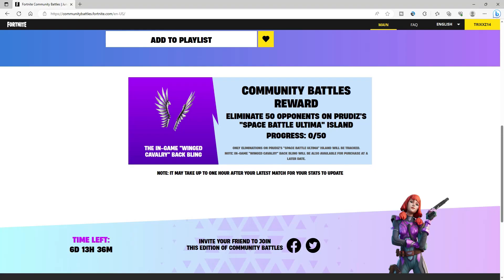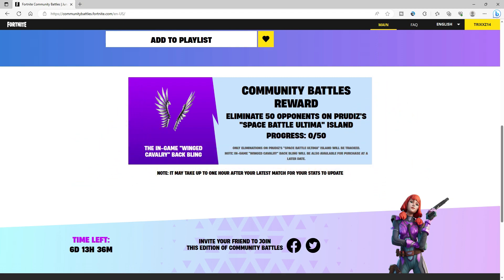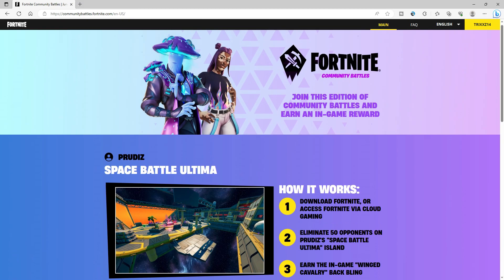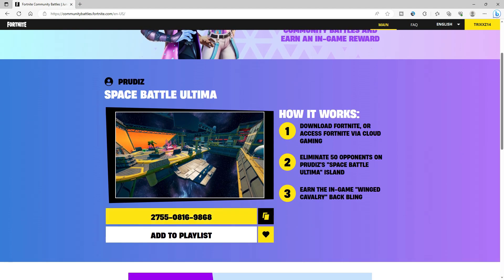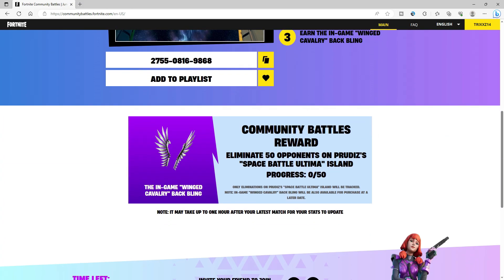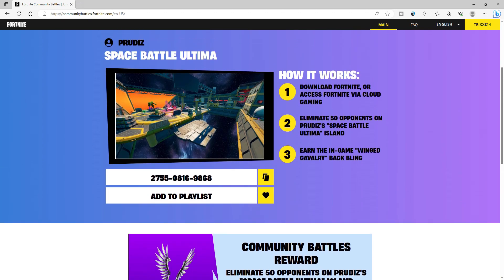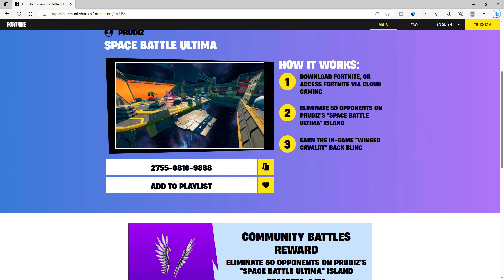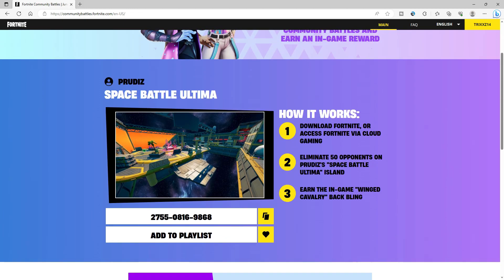HOW TO GET FREE WINGED CAVALRY BACKBLING FORTNITE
Hey in this video I will be showing to how to complete the Fortnite community battles challenge so you can get the Wing Cavalry Backbling for free in Fortnite. Hope this helps and have a GREAT day!